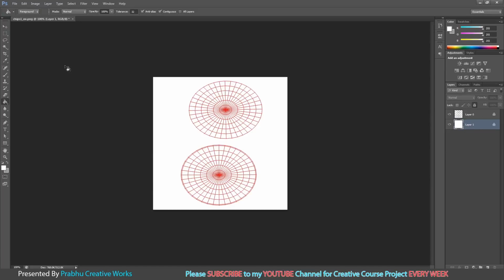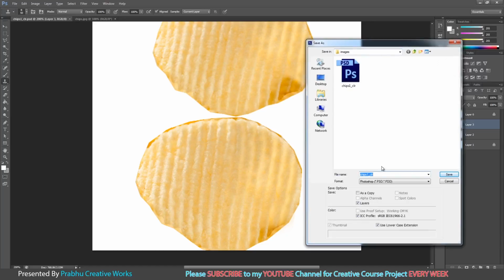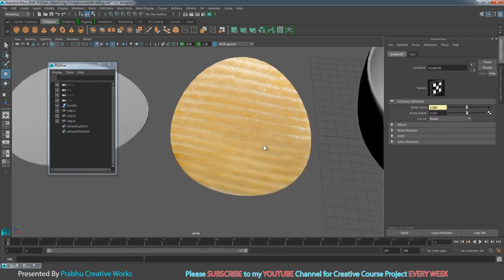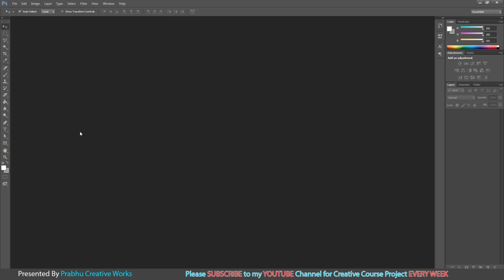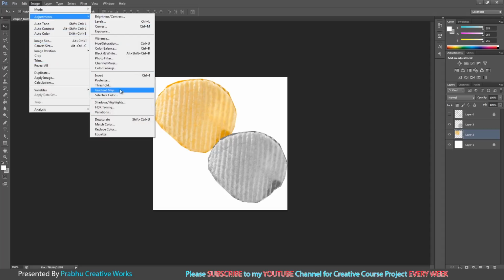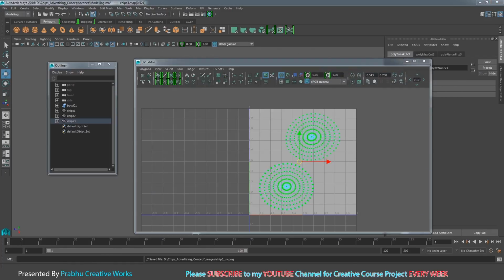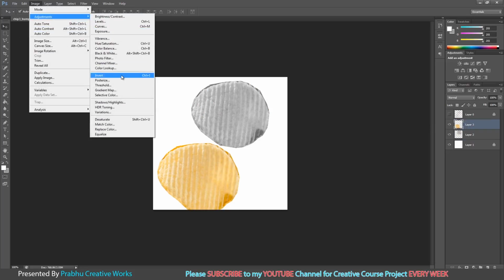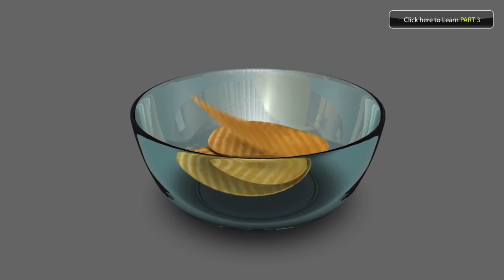Maya 2016 Tutorial | Chips Advertising Concept - PART 2 Texturing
Maya 2016 Tutorial | Chips Advertising Concept
PLEASE DOWNLOAD The Texture File For This PROJECT

In this you will learn complete course project of Chips Adverising Concept with step by step tutorial
This Complete Course project takes upto 6 parts

In 2nd part we Use Autodesk Maya 2016 Adobe Photoshop Cs6 or CC to Texture Our Chips and Bowl

In 6th part we Use Adobe After Effects CS6 or CC to Comp for Our Final Chips Advertising Concept

At the End of the Course You Will Learn the Complete Project of Chips Advertising Concept with

Modelling,Texturing,Dynamics,Lighting,Rendering and Composition Cover with Maya,Photoshop and

After Effects

Iam Happy to Share My Knowledge With You.